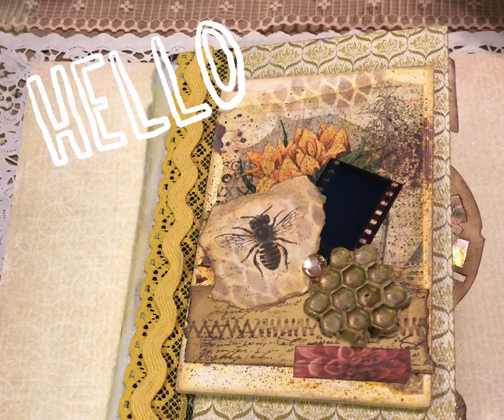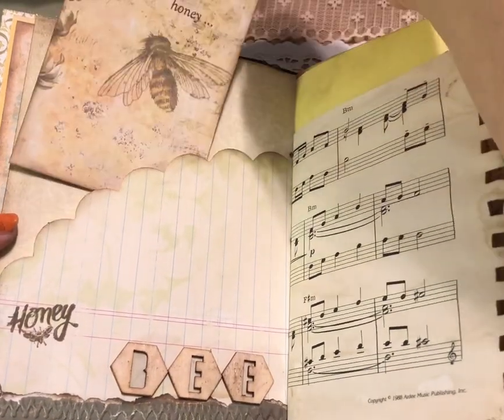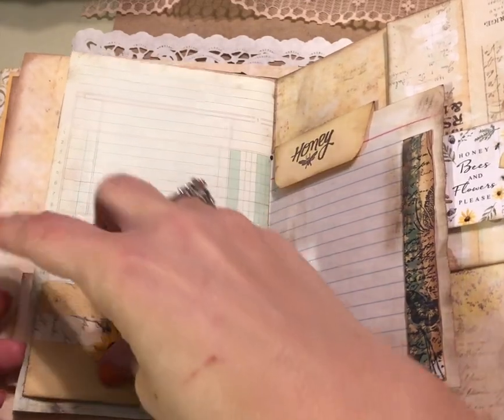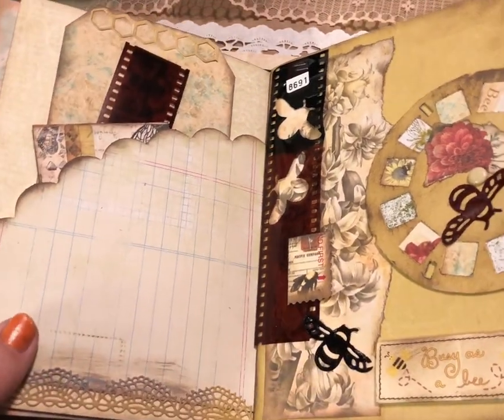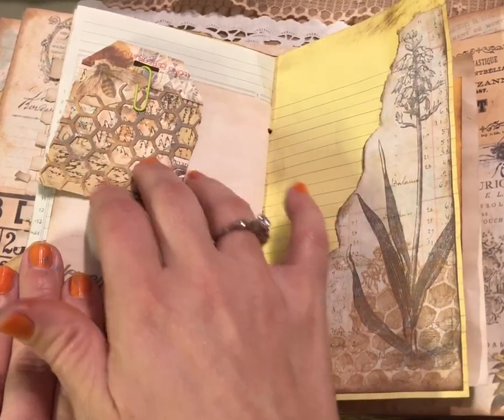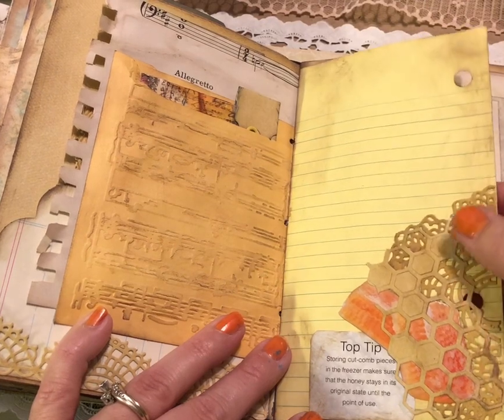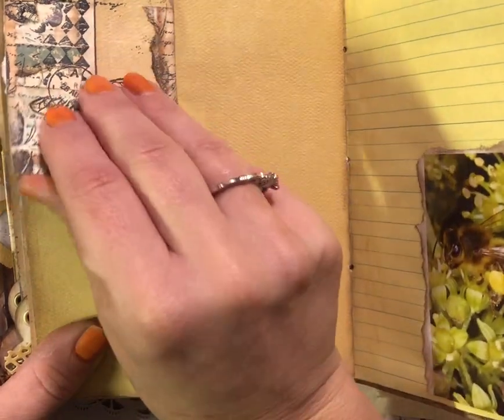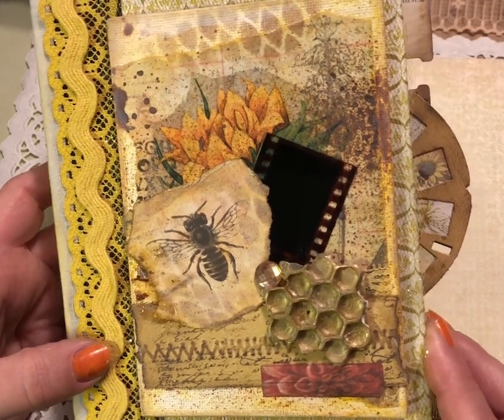Sweet like honey junk journal flip through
RachandBella crafts:
Kit used: Sweet Like Honey